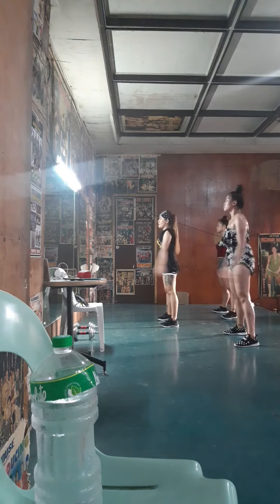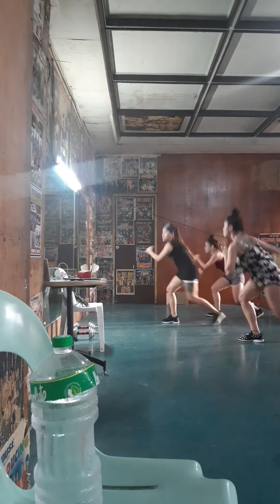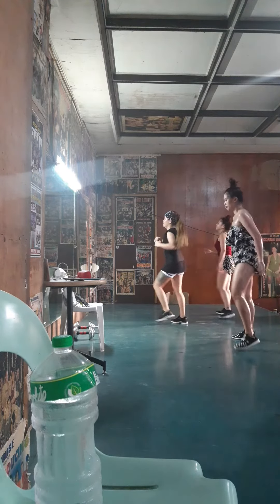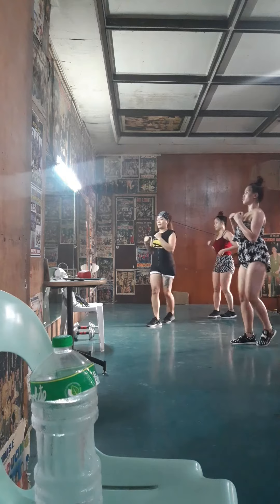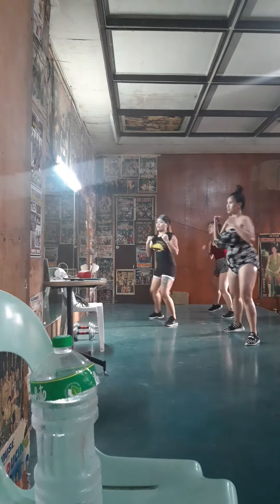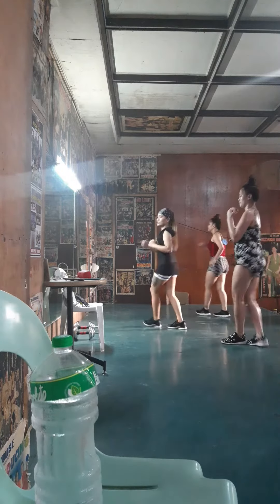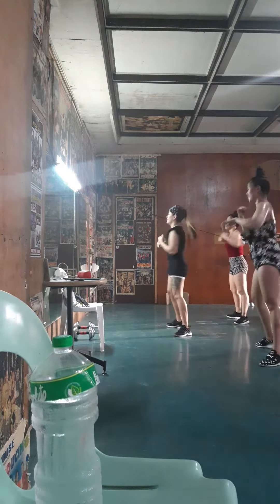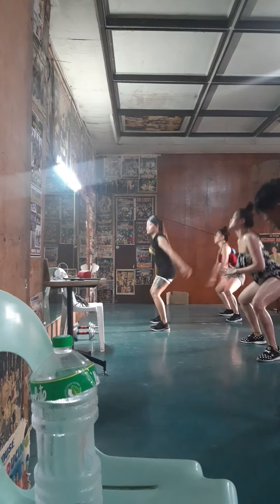Zumba sa cockhouse bar laoag city ilocos norte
Walang magawa sa quarantine guys